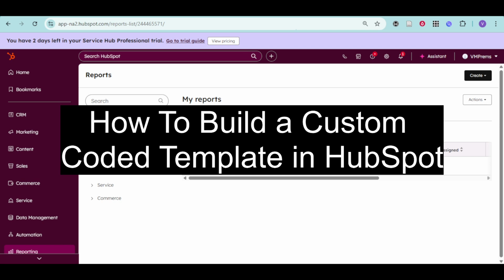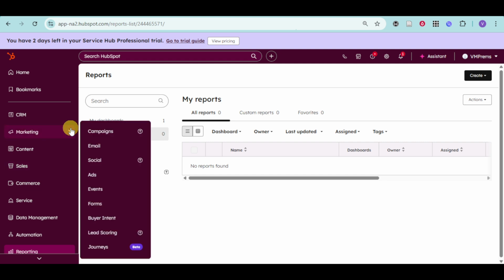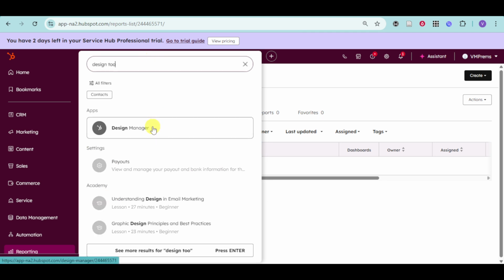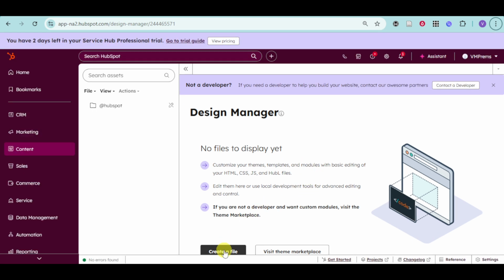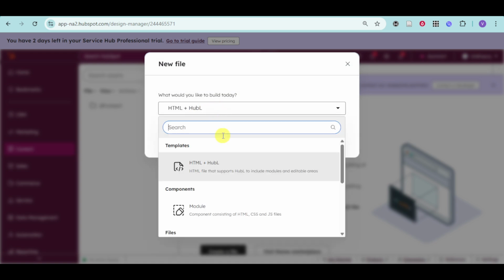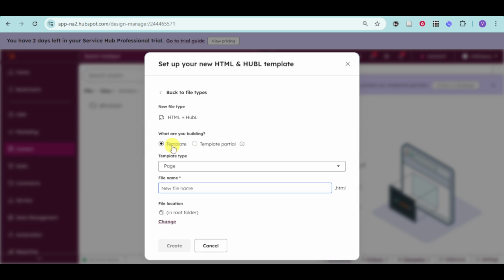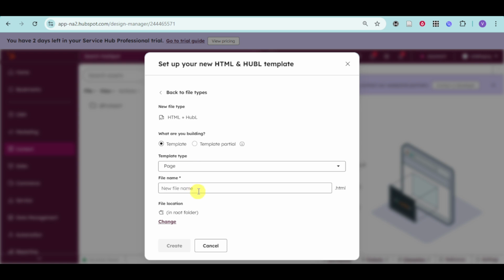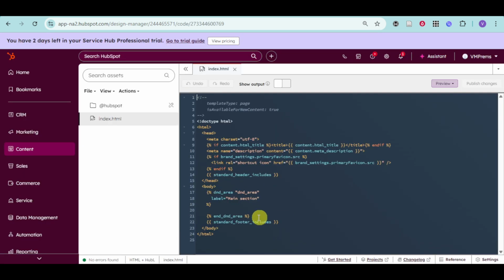How to Build a Custom Coded Template using HubSpot in 2026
Want to create fully customized templates for your HubSpot website or emails? In this 2026 tutorial, you’ll learn how to build a custom coded template using HubSpot, giving you complete control over design, layout, and functionality.

You’ll see how to:
✅ Access the design manager and create a new coded template
✅ Use HTML, CSS, and HubL to customize your template
✅ Add modules and flexible layouts for dynamic content
✅ Optimize your template for responsiveness and performance
✅ Save and use the template across your HubSpot assets

By following this tutorial, you’ll be able to create unique, professional, and fully functional templates tailored to your brand and marketing needs.